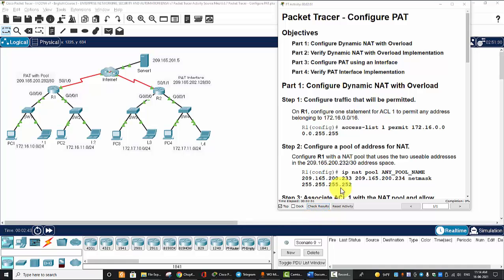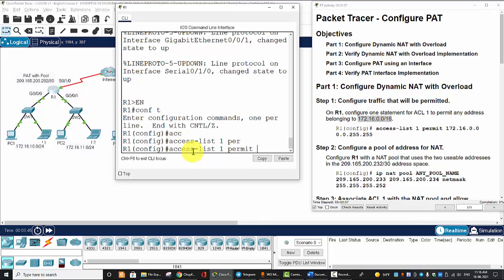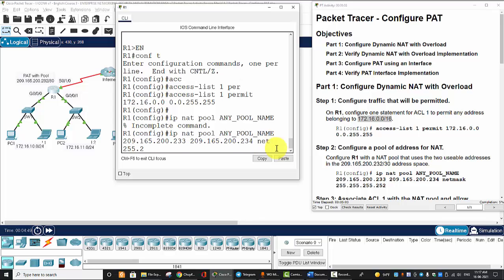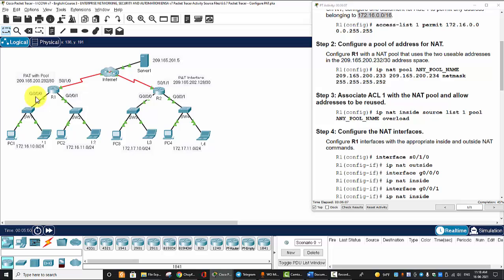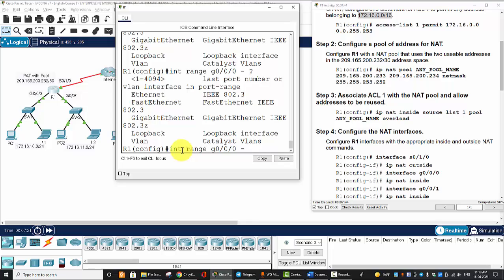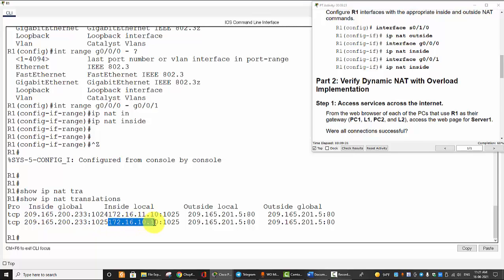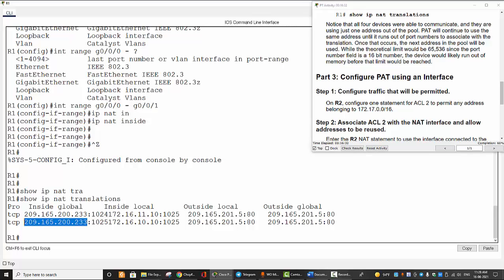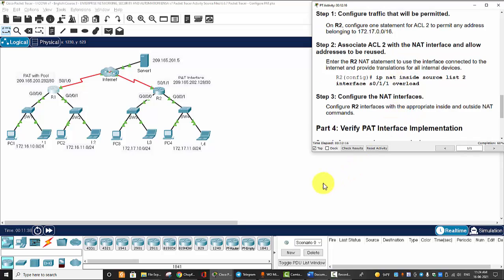6.6.7 Packet Tracer - Configure PAT (Port Address Translation) or NAT Overload